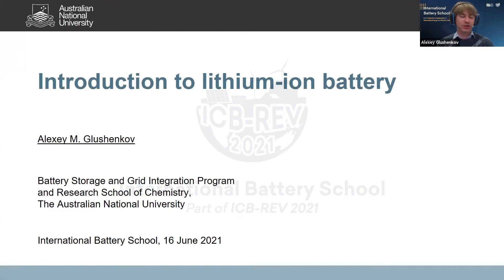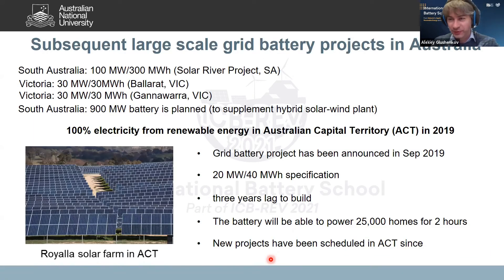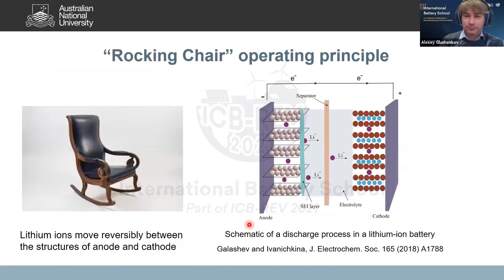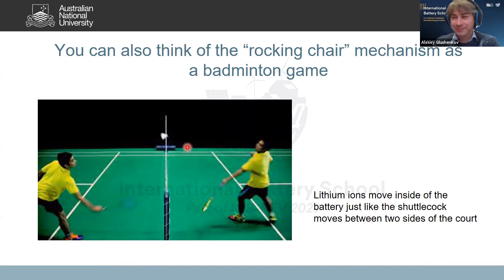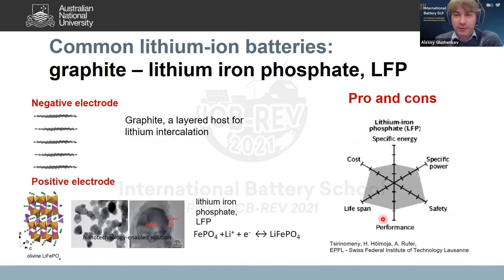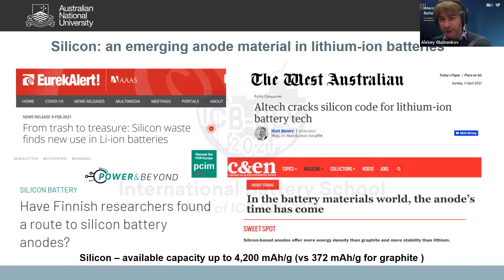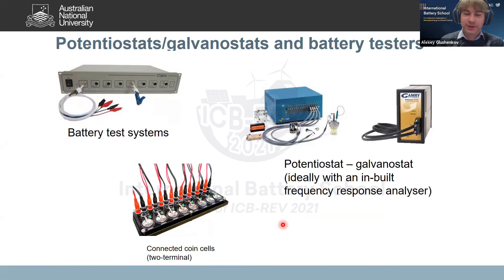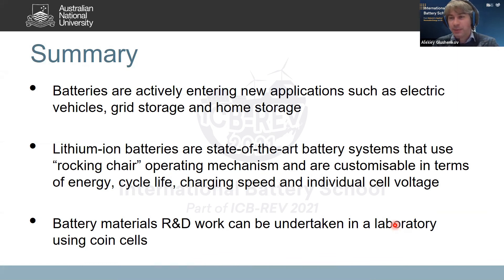International Battery School 2021 - Dr. Alexey Glushenkov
NBRI Presenting
International Battery School (Part of ICBREV 2021)